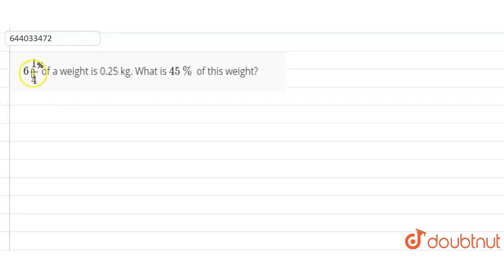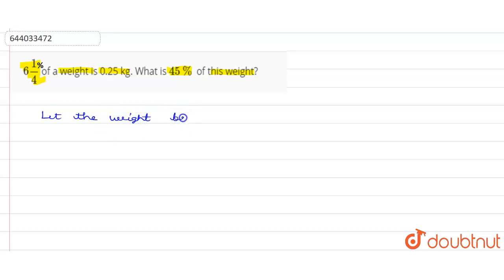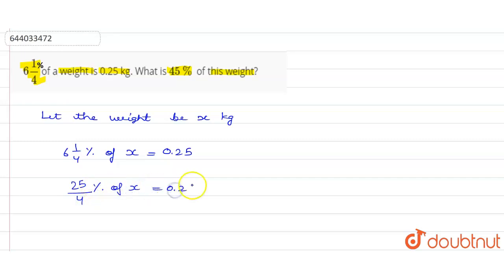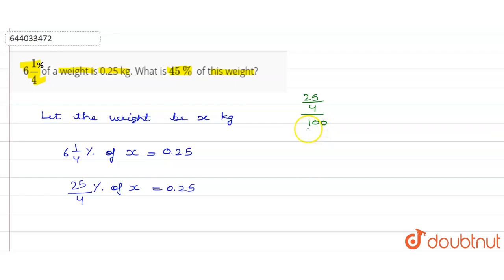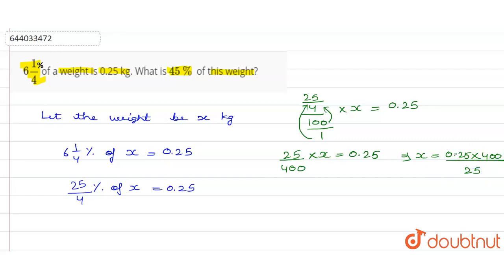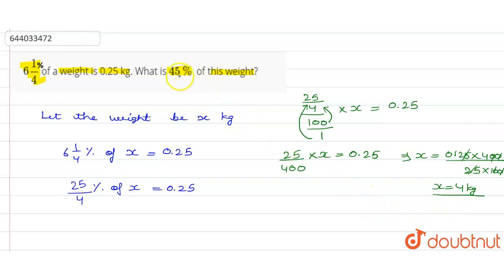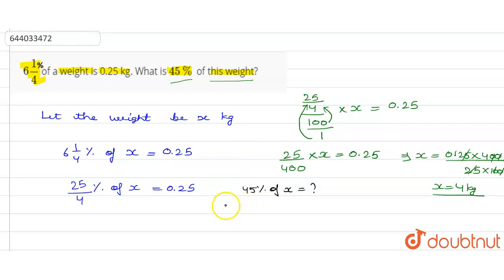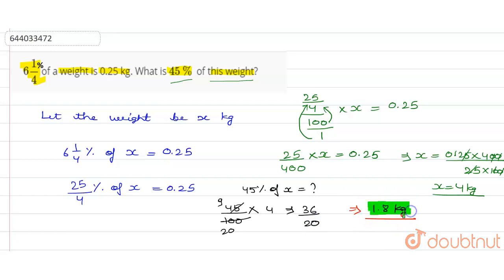6(1)/(4) of a weight is 0.25 kg. What is 45% of this weight? | 7 | PERCENTAGE | MATHS | ICSE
6(1)/(4) of a weight is 0.25 kg. What is 45% of this weight?
Class: 7
Subject: MATHS
Chapter: PERCENTAGE
Board:ICSE

👉 Have Any Query? Ask Us.